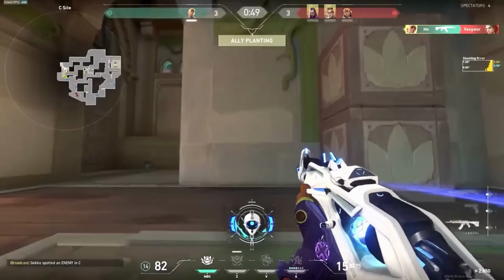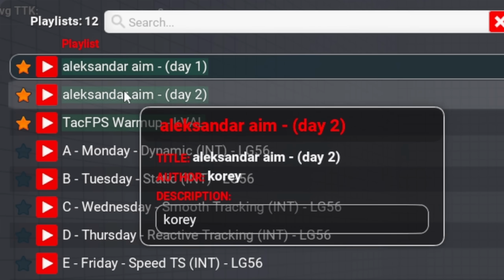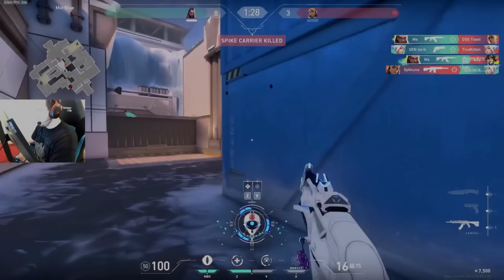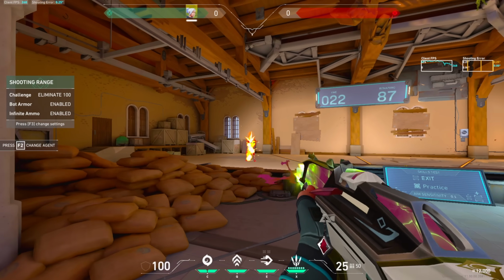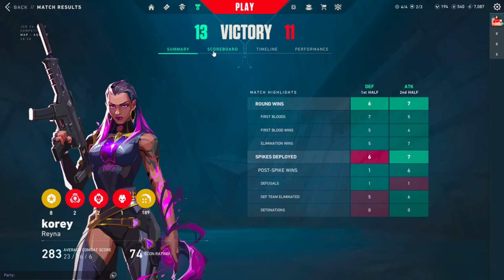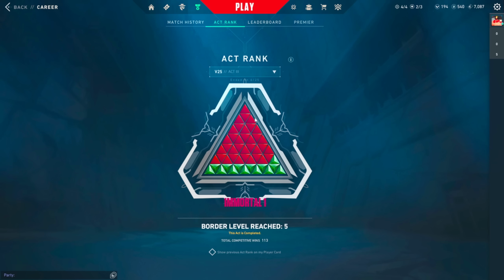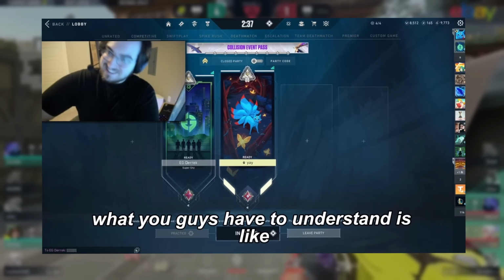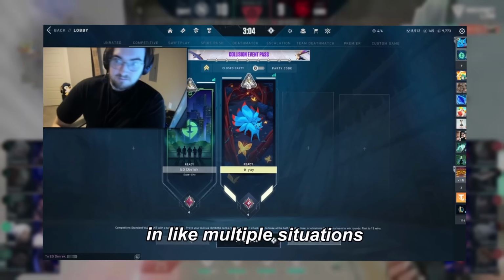I'm copying PRIME yay's aiming style...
I’m training to aim exactly like PRIME Yay — the calmest, most precise aimer in Valorant history.

This series isn’t going to be one of those “I copied [pro] for 1 hour” trend, because we all know that training takes WEEKS to show fruition. I’m breaking down Yay’s mechanics from his old OpTic VODs, rebuilding my routine, and documenting everything to see if his style still holds up in 2025’s ranked meta.

In this first episode, I cover how PRIME Yay actually aimed, what made him different, and how I’m transforming my gameplay and lifestyle to match it.

my kovaaks routines (2 day alternating split:)
day 1 - KovaaKsAcingLightvenetianredDiff
day 2 - KovaaKsAdsingLongBait
warmup - KovaaKsGhostpeekingVividtangerineModifier

TIMESTAMPS:
00:00 intro
01:13 how did PRIME yay aim?
02:08 how I'm training to copy him
04:17 the results of my training
05:09 gameplay showcase
06:57 yay on consistency

f.i.l.o.
ylang ylang slowed
good kid from the start
aruarian dance

FAQ (June 29, 2025):
Peak Rank : Immortal 1, 89rr
Region: NA West
Nationality: Canadian
Goal : Radiant